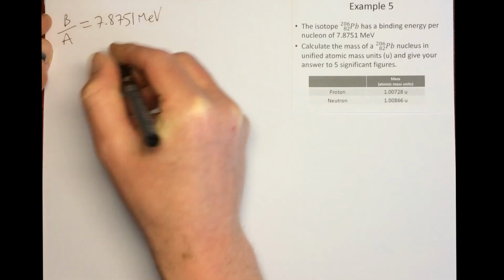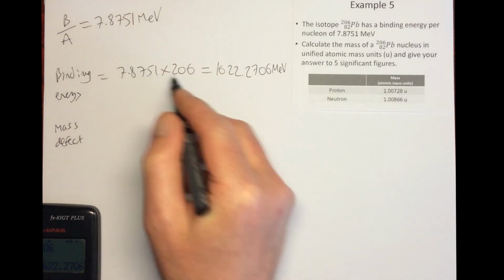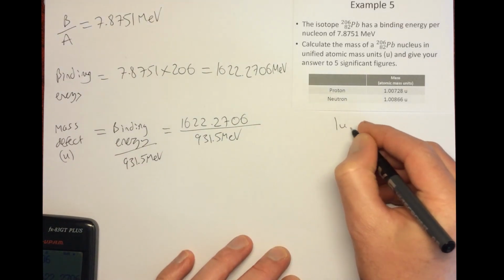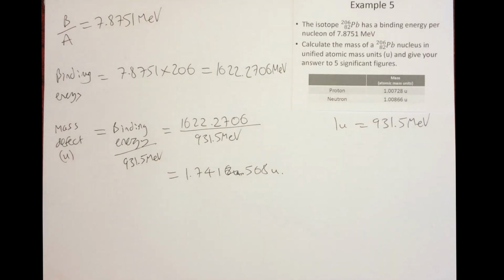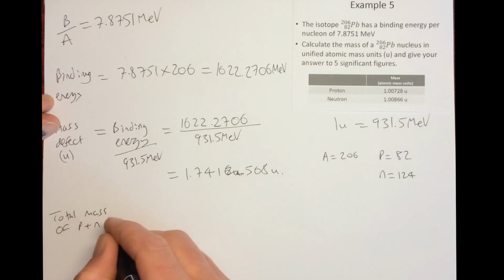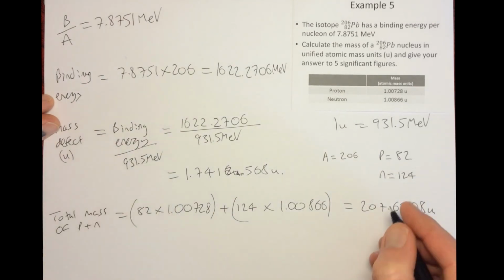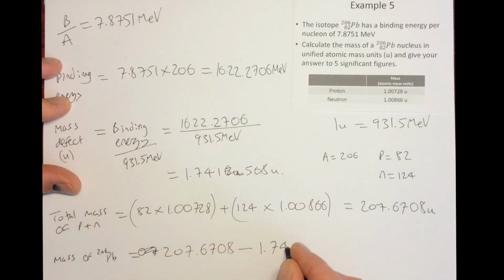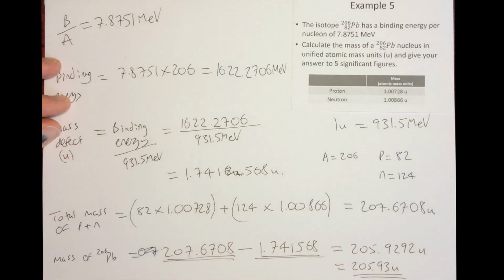A-Level Physics Unit 3.6 - Example 5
Worked solutions for example 5